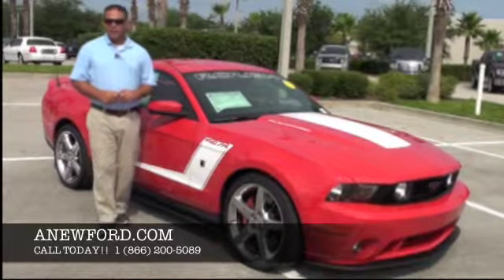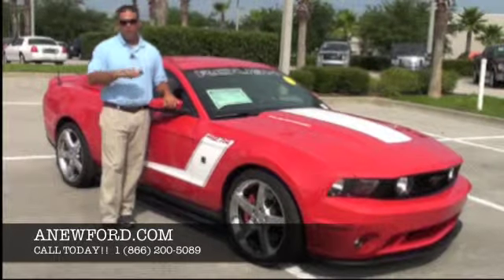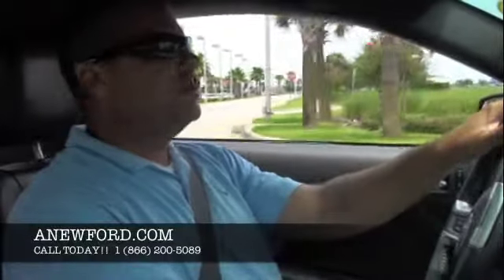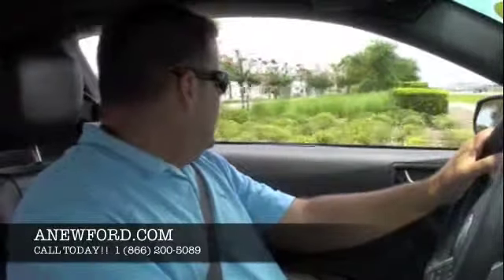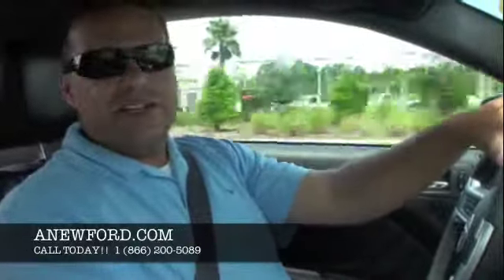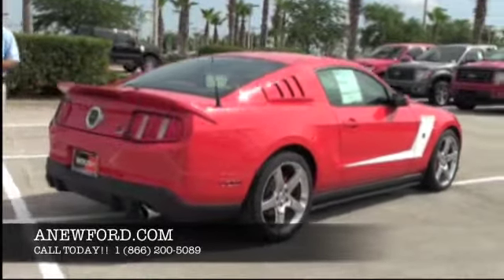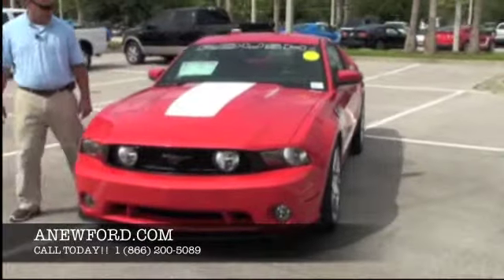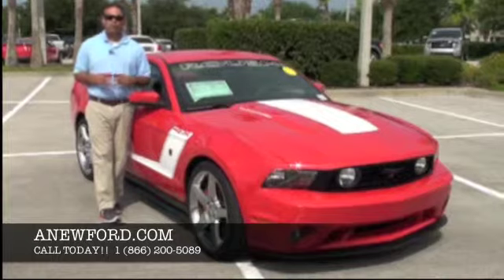Gary Yeomans Ford | Largest Roush Dealer | in the Country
Rousch Mustang 427r Big Savings Call TODAY!! Gary Yeomans Ford Lincoln Mercury Mazda in Daytona Beach, FL is located in Volusia County at the Daytona Beach International Auto Mall. It has one of the largest inventories in the Southeast and Florida with over 600 cars,trucks,suvs,vans and commercial vehicles. Our new vehicle lines consist of New Ford, New Lincoln, New Mercury and New Mazda inventory. We also carry all makes of pre-owned vehicles such as Toyota,Honda,Lexus,BMW,Mercedes,Chevy,GMC,Dodge,Chrysler,Hyundai,Kia,Pontiac,Volkswagon and many more. We are volume dealer and we guarantee the Lowest price! We treat the needs of each individual customer with paramount concern. We know that you have high expectations, and as a car dealer we enjoy the challenge of meeting and exceeding those standards each and every time. Allow us to demonstrate our commitment to excellence!

Our experienced sales staff is eager to share its knowledge and enthusiasm with you. You can also request more information about a vehicle using our online form or by calling 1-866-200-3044.

If you don't see a particular vehicle, click on CarFinder and complete the form. We will gladly inform you when a matching car arrives. If you'd like a see a vehicle in person, click on Dealership: Directions for step-by-step driving instructions to our site, or give us a call. We look forward to serving you!

Gary Yeomans Ford Lincoln Mercury Mazda in Daytona Beach, FL treats the needs of each individual customer with paramount concern. We know that you have high expectations, and as a car dealer we enjoy the challenge of meeting and exceeding those standards each and every time. Allow us to demonstrate our commitment to excellence!